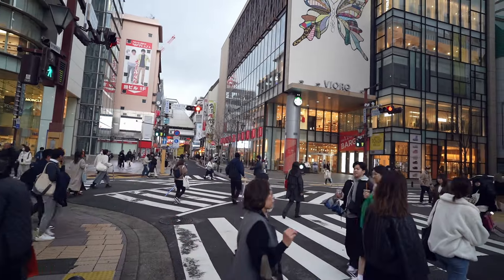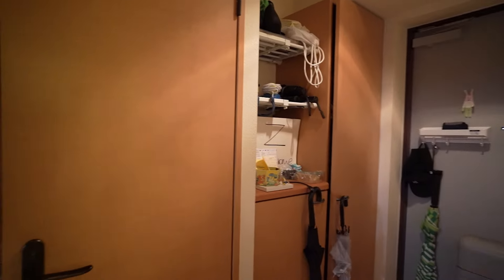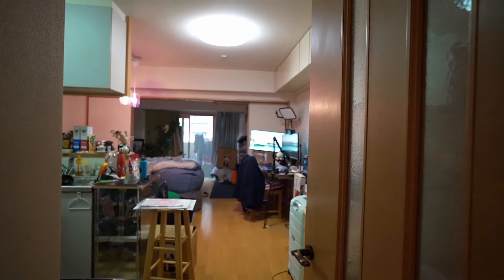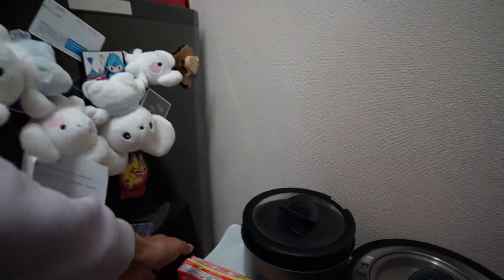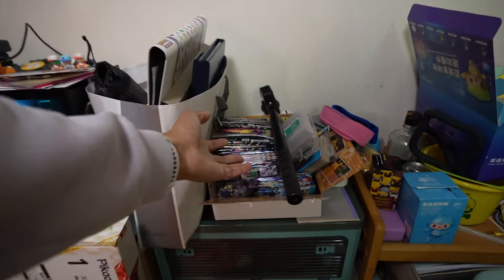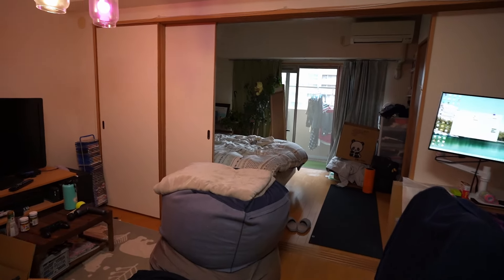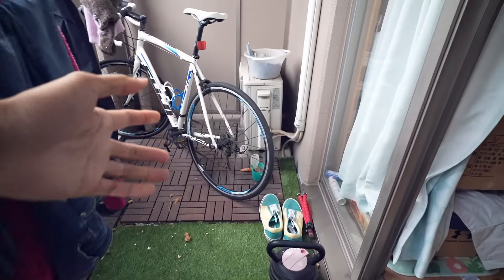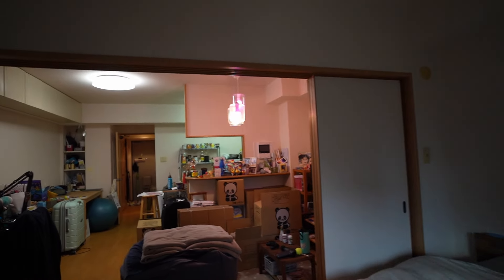My $600 Japanese Apartment Tour🇯🇵| Living in Japan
Today we are going to tour my small one-bedroom apartment in a Japanese city for $600. Worth it? You be the judge!